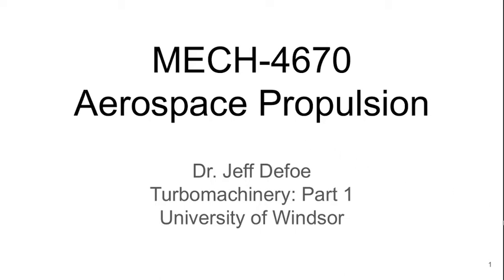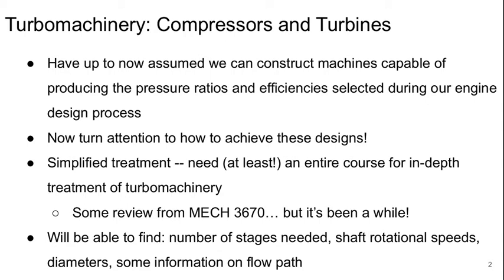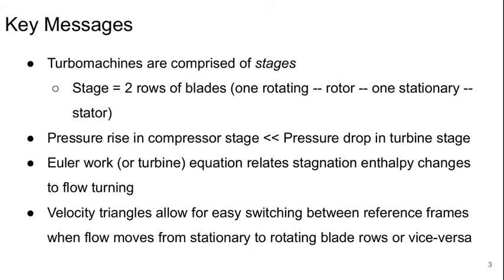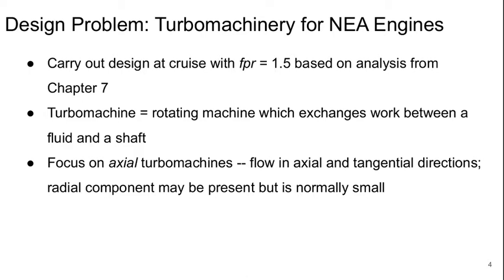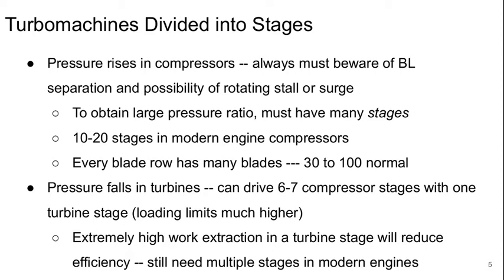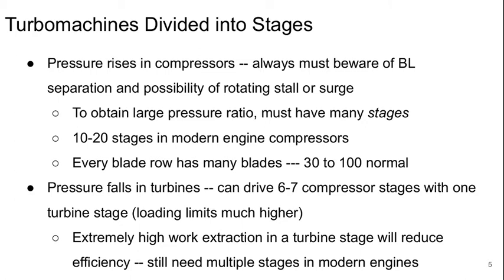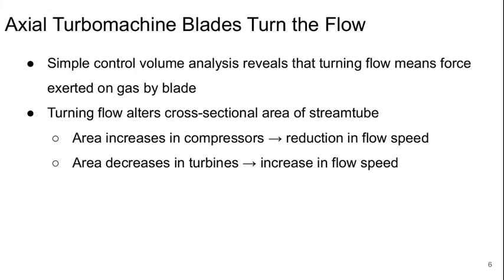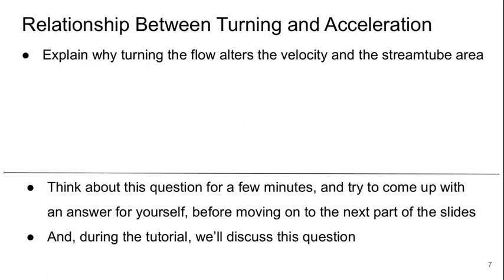Aerospace Propulsion Lecture 15 part 1